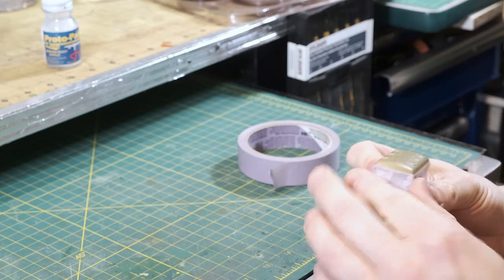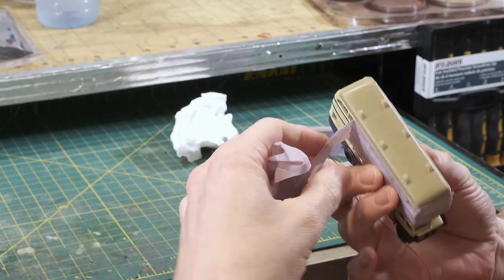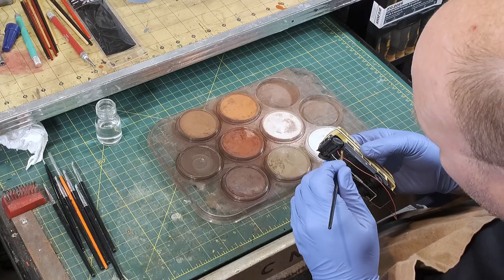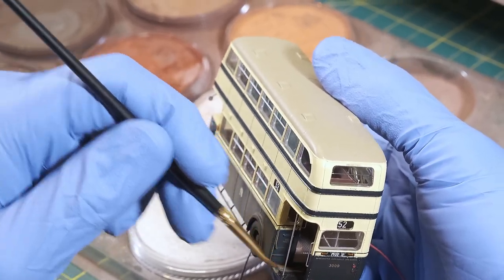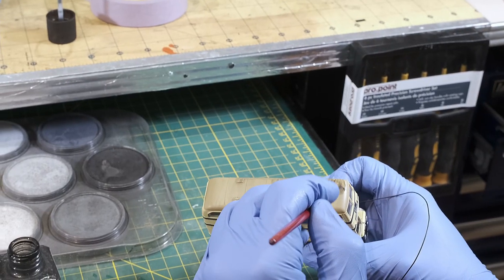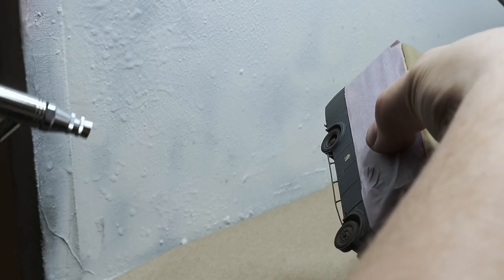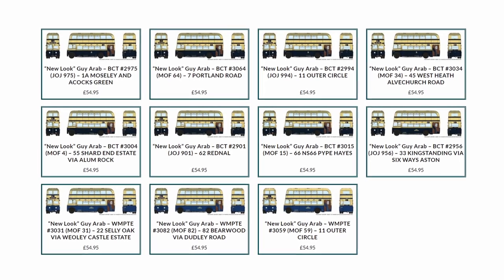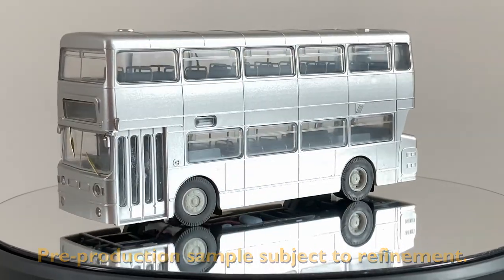How to weather a model bus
The UK invasion continues! Andy is the only one with the Rapido UK YouTube channel credentials, but he's on holiday. So once again we're bringing you some more action from across the pond!

This time our own Dan Darnell takes us through a simple but effective technique to tastefully weather a Rapido OO scale Birmingham Guy Arab Bus. But really, you could use these methods to weather anything!